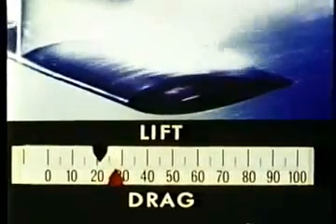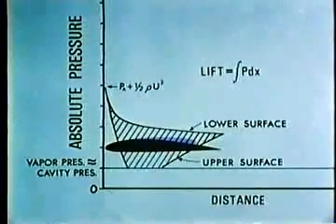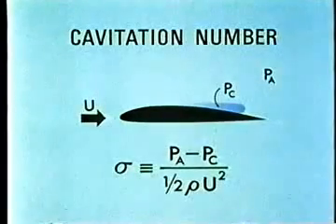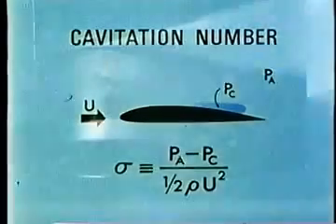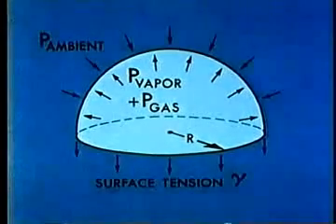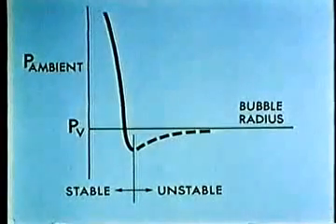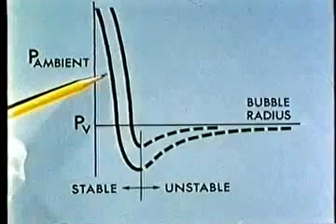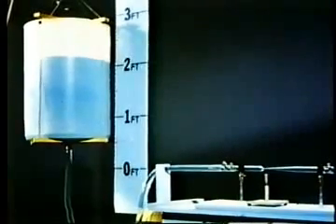16. Cavitation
In 1961, Ascher Shapiro founded the National Committee for Fluid Mechanics Films (NCFMF) in cooperation with the Education Development Center and released a series of 39 videos and accompanying texts which revolutionized the teaching of fluid mechanics.